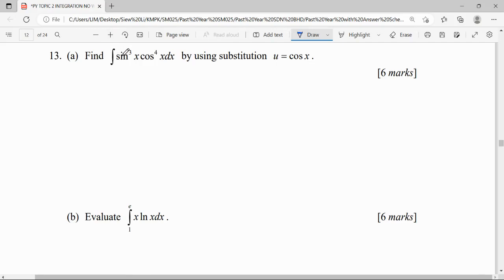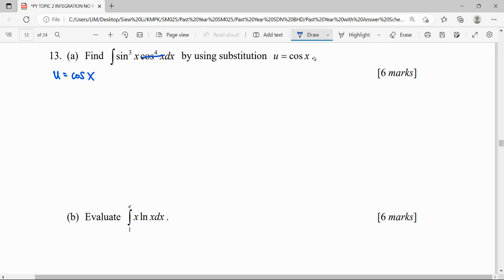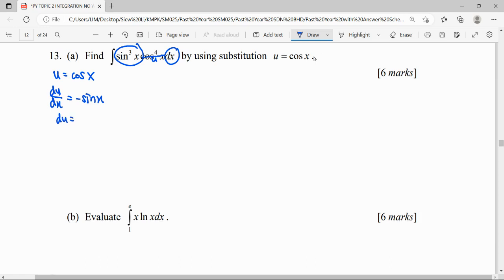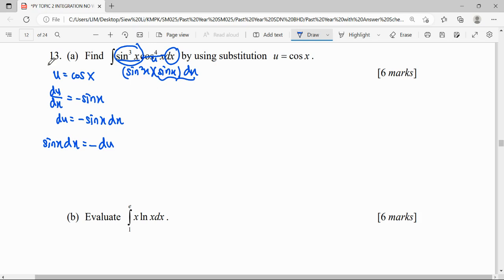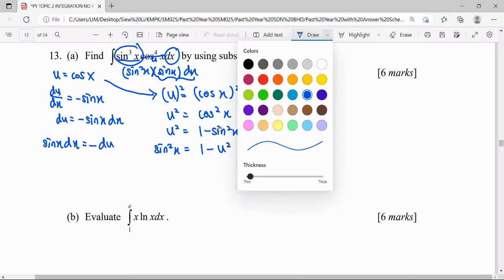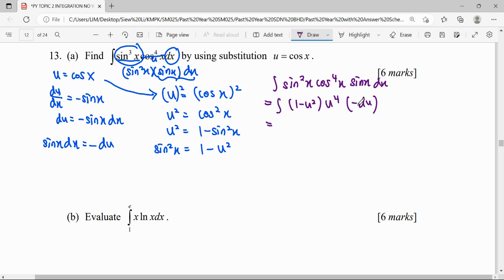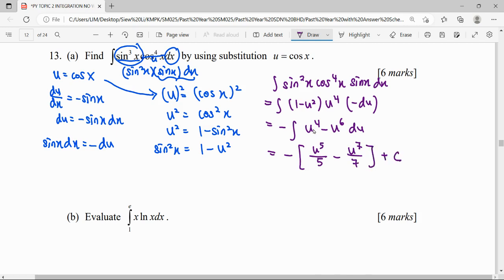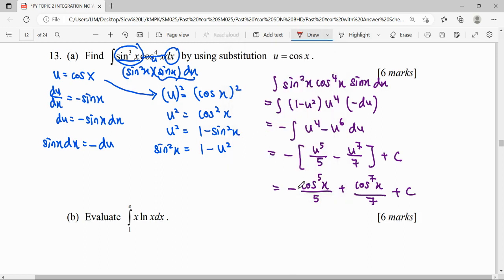PAST YEAR T2 Q13a 2012/2013 SM025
Find the integral of (sinx)^3(cosx)^4 by using substitution u=cosx.
[6 marks]